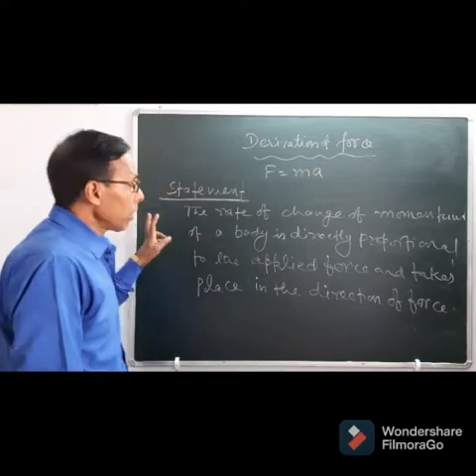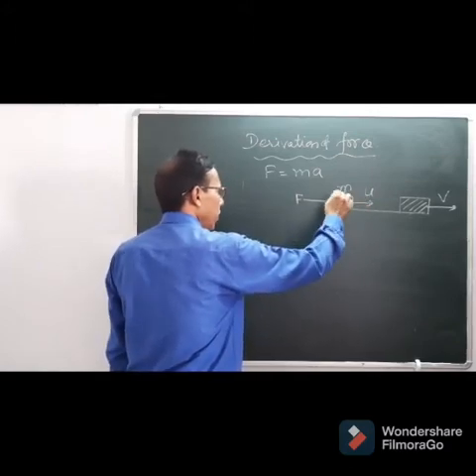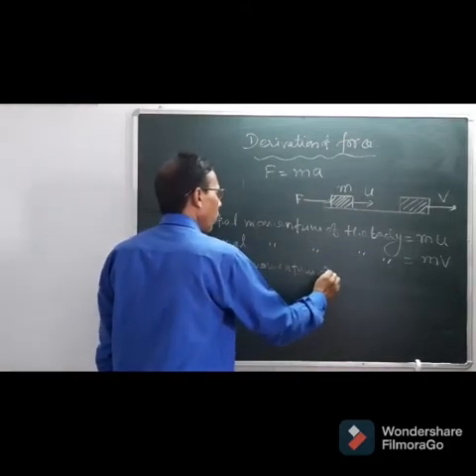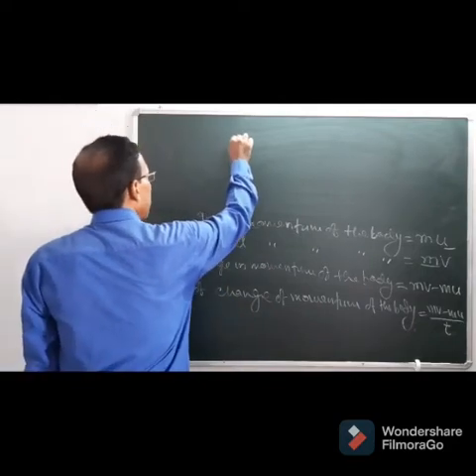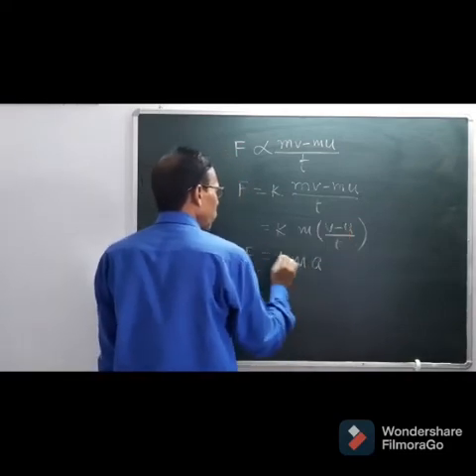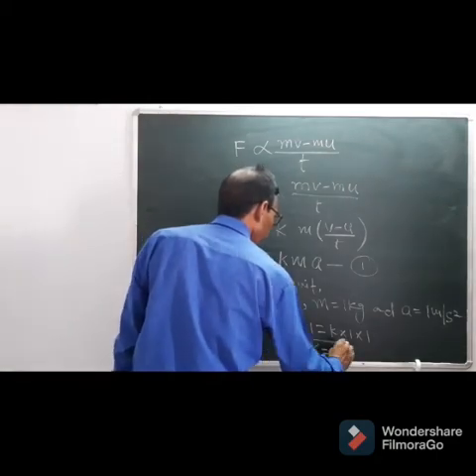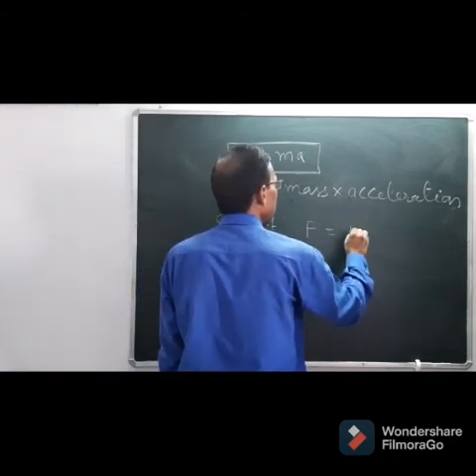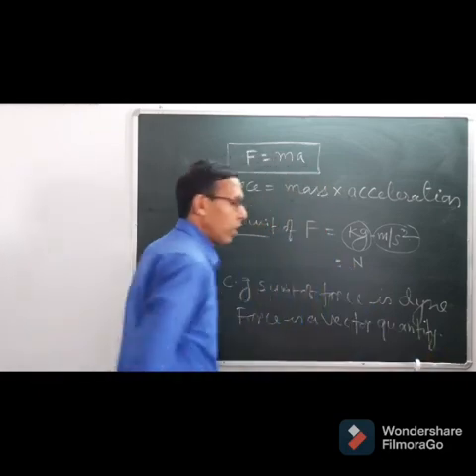Class 9th//Physics//Ch:Force and laws of motion